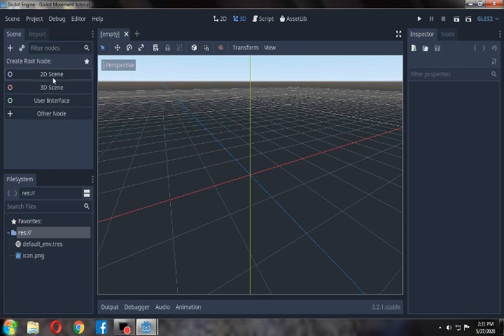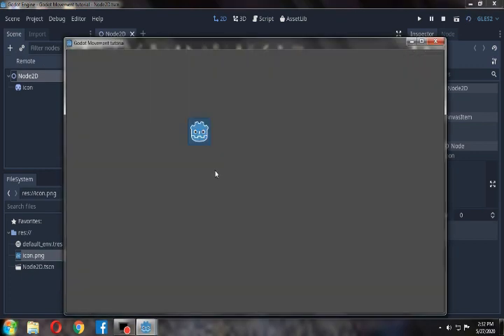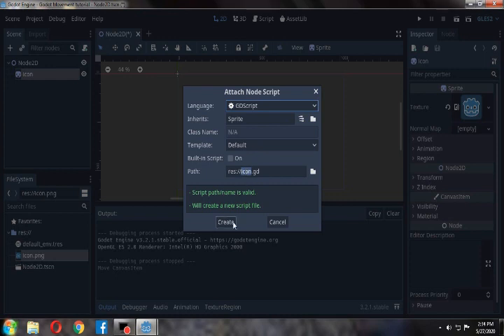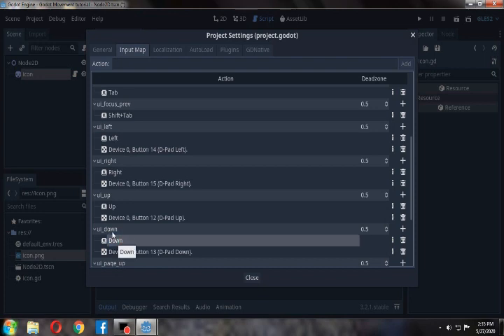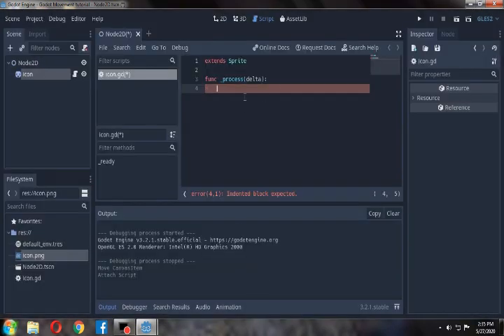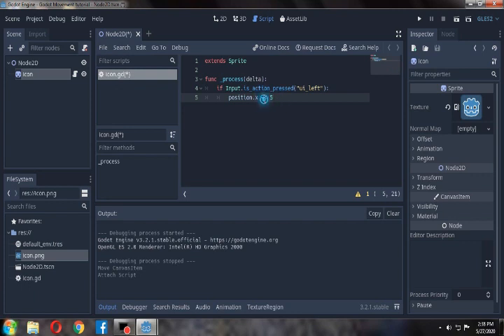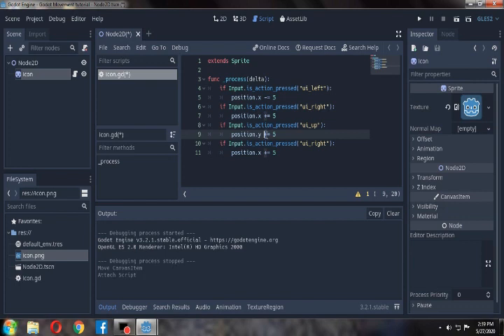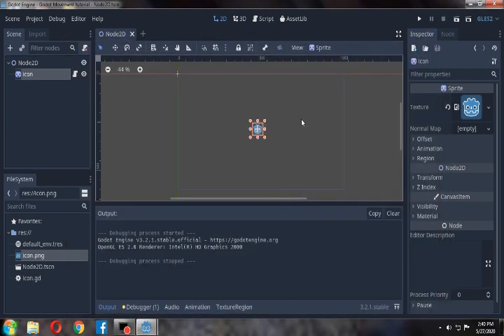Simple 2D movement - Godot tutorial (With GDScript!)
If you had learned godot but yet new to programming, so this simple 2D movement tutorial could help you to know a little more about GDScript movement programming. Sorry that I had some problems with pronounce and sound recorder. I am Uotsab Chakma and on this channel, I upload game development tutorials about godot, gamemaker studio and not yet unity tutorials. Also if you know someone who want to know about simple 2D movement in godot, so please share the link of this video to him.

Related titles of this vid's title:
2D movement tutorial,
2D movement in godot,
2D movement tutorial,
simple 2D movement tutorial,
movement tutorial in godot,
simple 2D movement in godot,
simple 2D movement tutorial of godot,
movement tutorial,
2D movement tutorial in godot,
godot tutorial - 2D movement,
godot tutorial - simple 2D movement,
2D movement tutorial - godot.